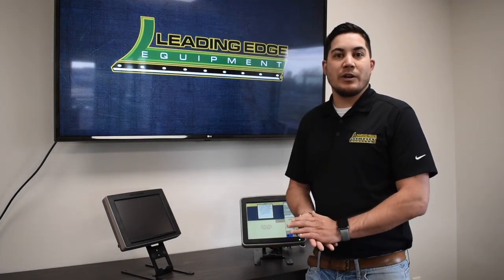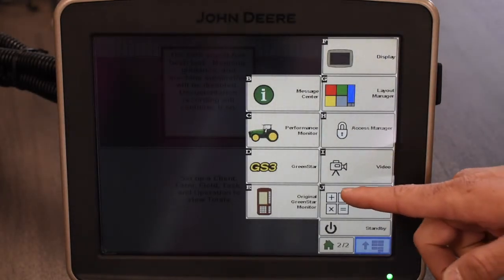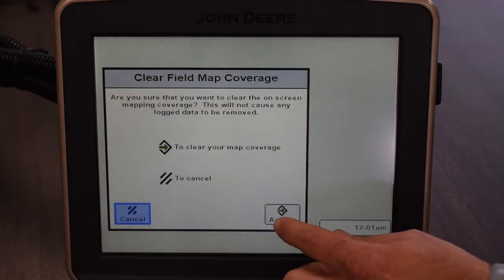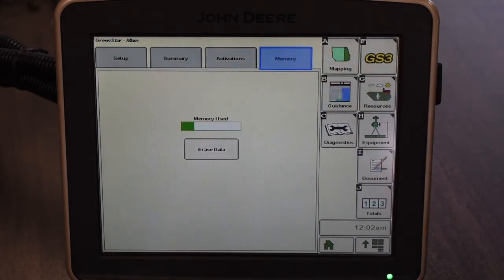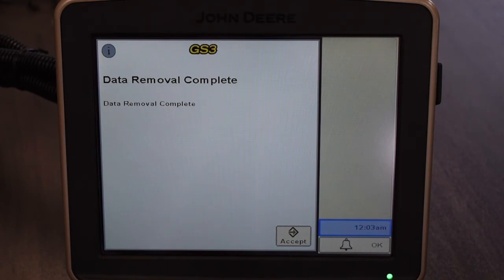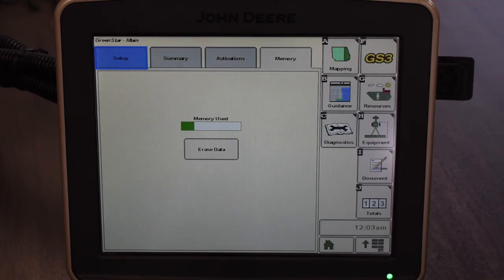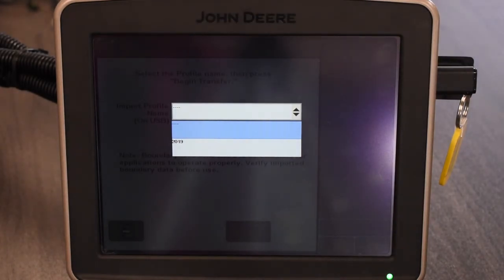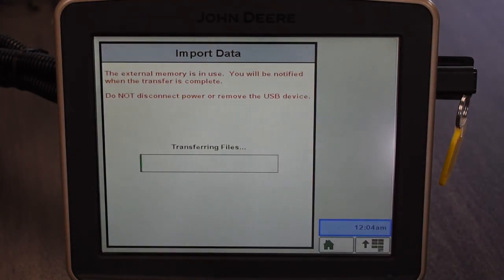John Deere GS3 2630 Display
It’s TechTuesday at Leading Edge! This week, we’re featuring the GS3 2630 display. Kevin O’Dell shows you how to clear coverage, delete documentation data and import/export prescription and Setup Builder information.